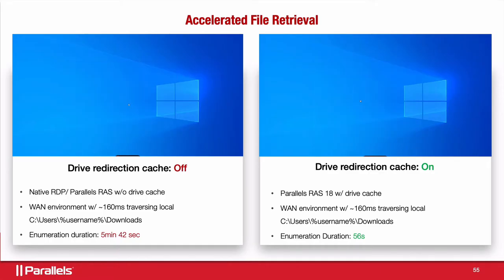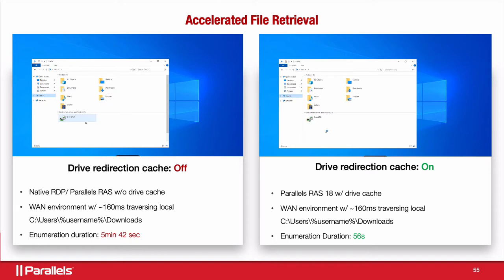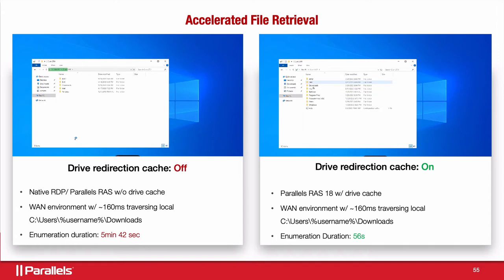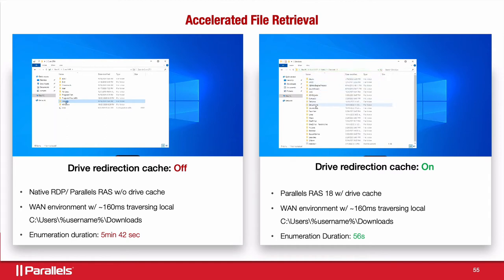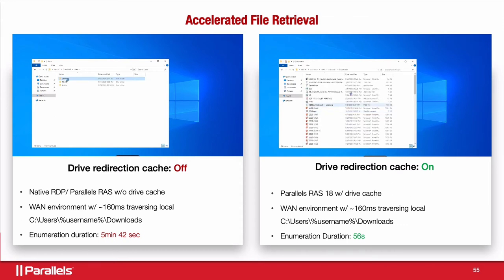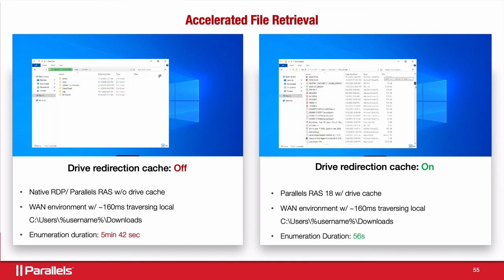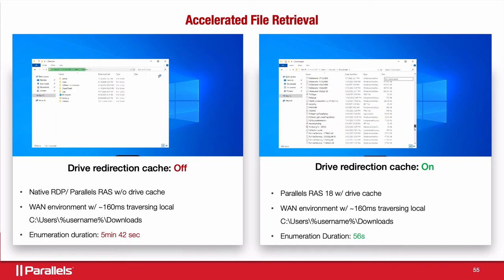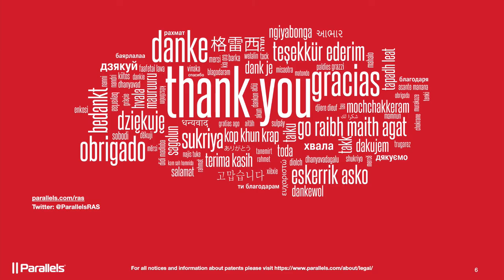Parallels Remote Application Server (RAS) - Accelerated File Retrieval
This video shows the feature Accelerated file retrieval in Parallels RAS: Quickly retrieve and enumerate local files and folders when using drive redirection. Achieve a more than 90% increase in speed and stability over poor networks compared with standard RDP.

Fast file retrieval and enumeration are attained by optimized communication between the endpoint client and the hosting workload server, and by adding a file-caching capability.

Parallels® Remote Application Server (RAS) 18 integrates and enriches the Windows Virtual Desktop experience, supports FSLogix Profile Containers, significantly improves IT service delivery and reduces infrastructure costs.